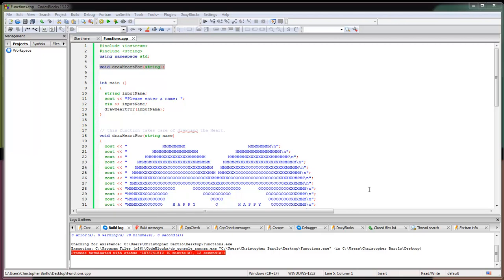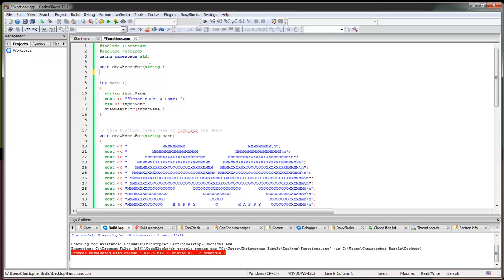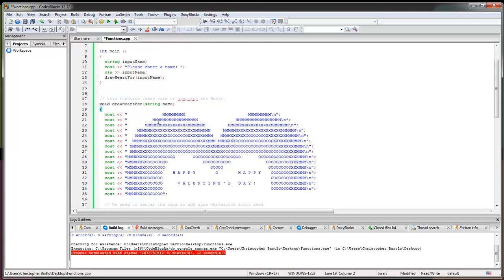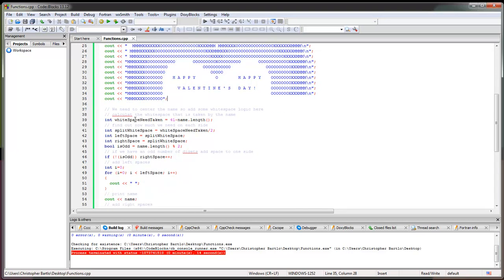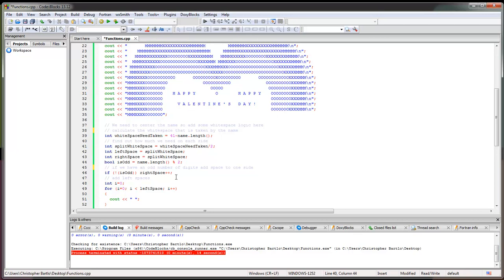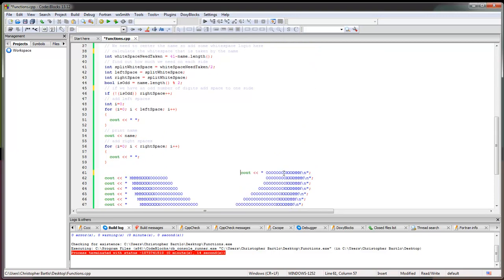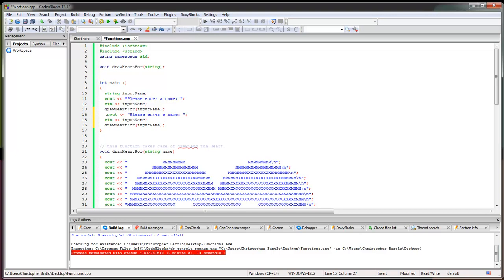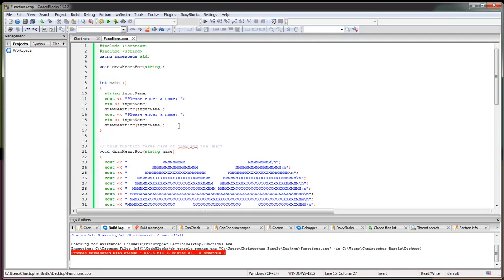Functions Part 2 - Void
Quick little video about void functions in C++ with a valentine's day function I found on runable.com